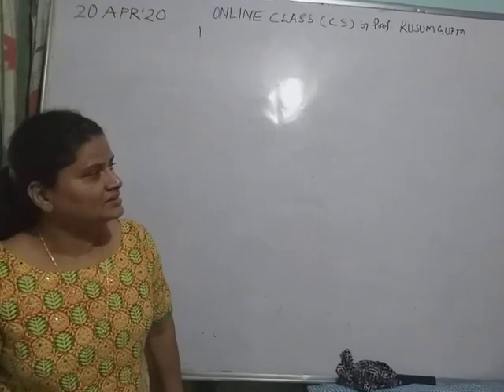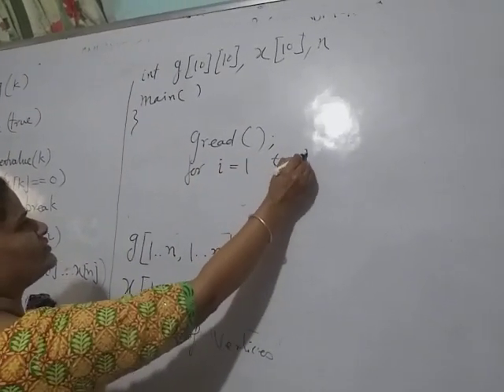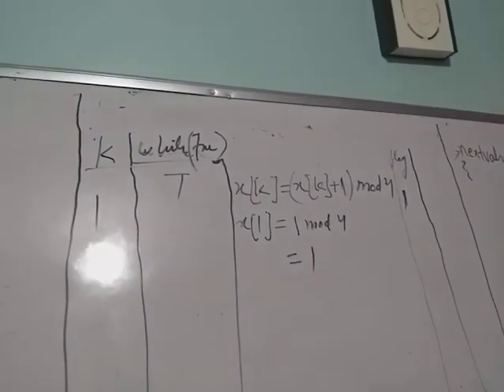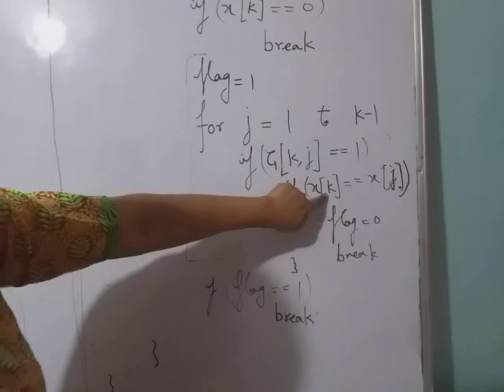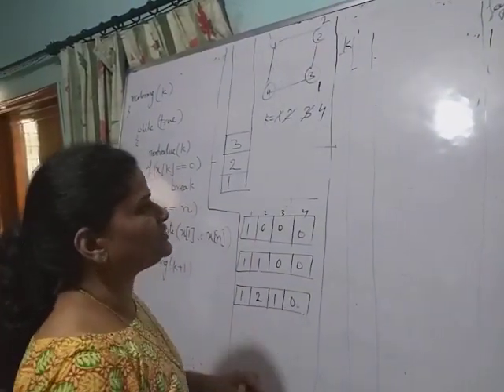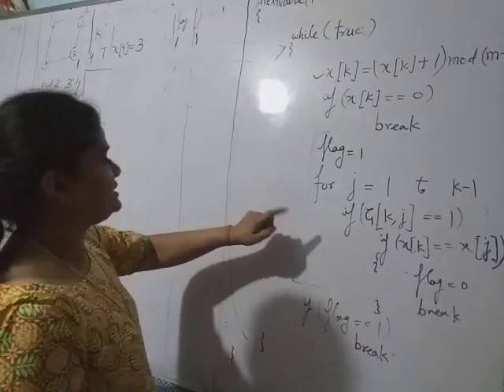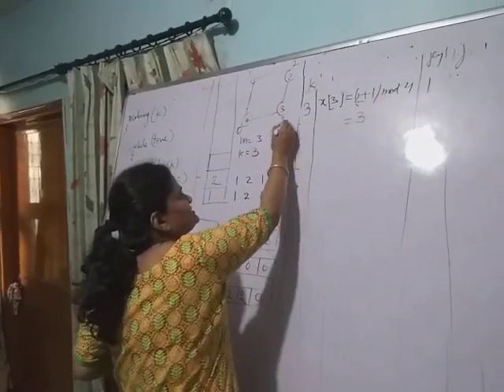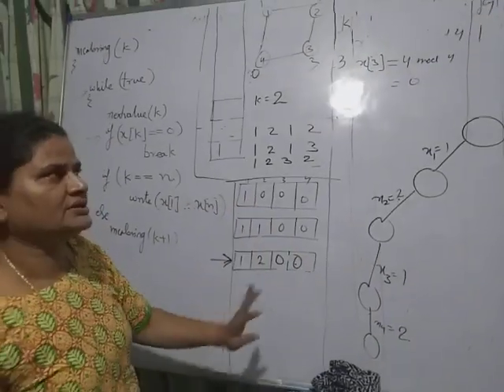Graph Coloring Problem- Part 3